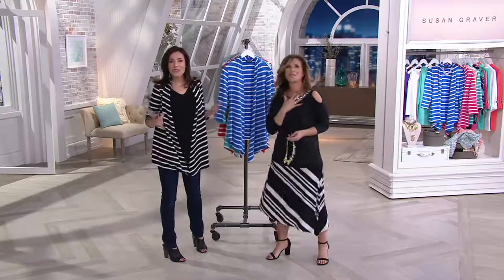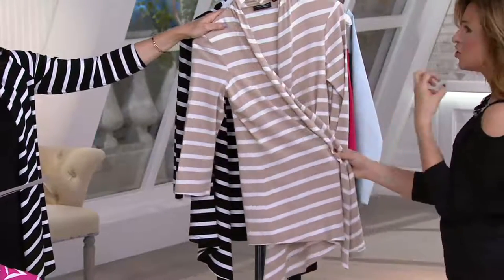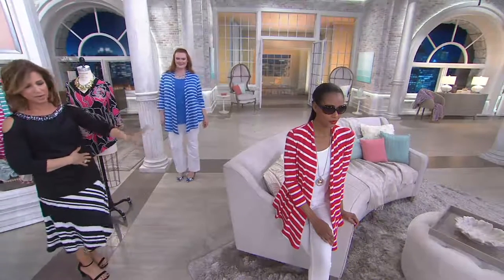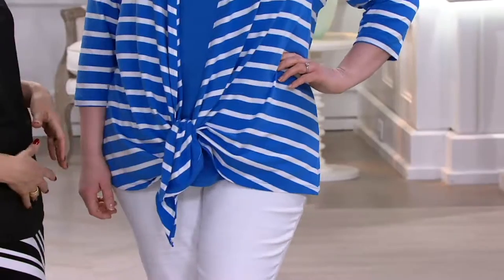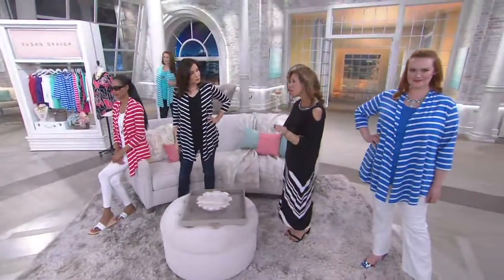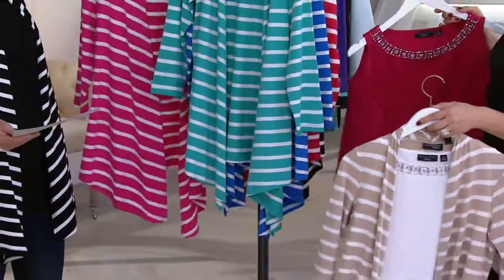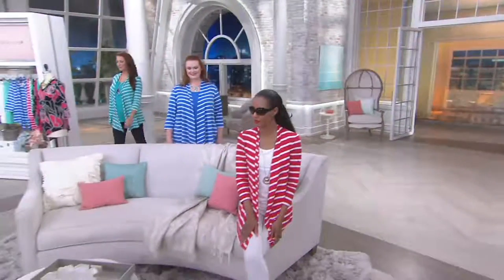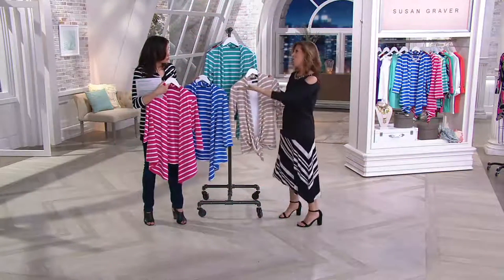Susan Graver Weekend Striped Cotton Modal 3/4 Sleeve Cardigan on QVC